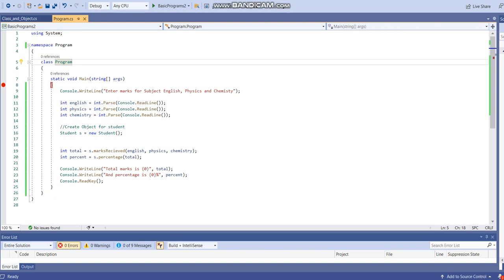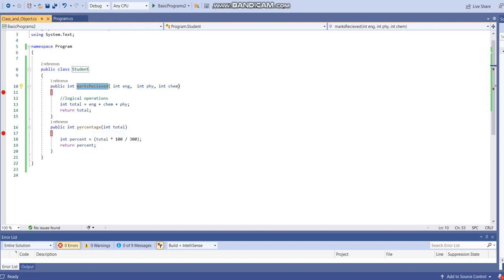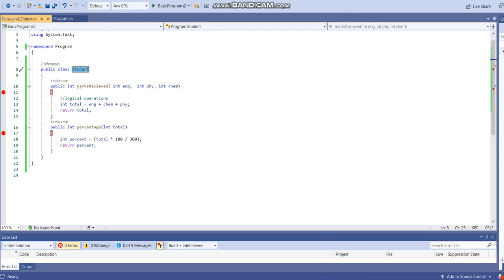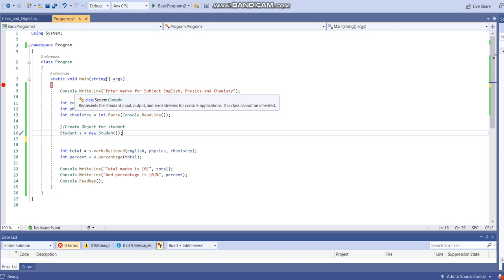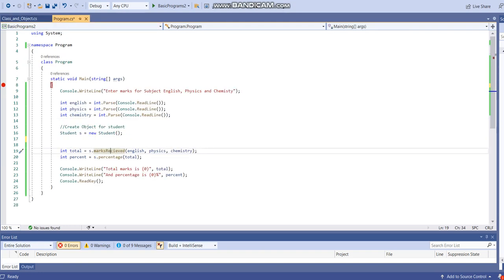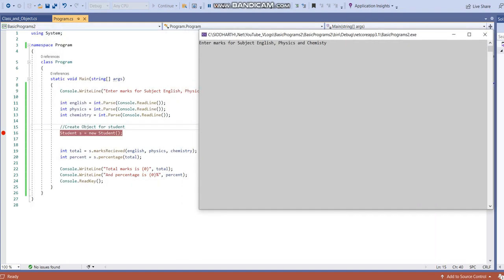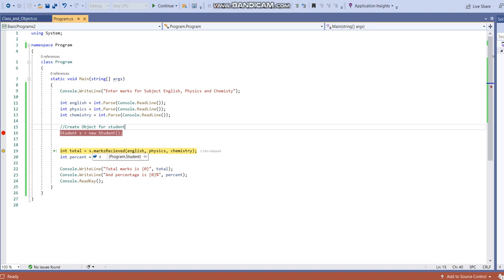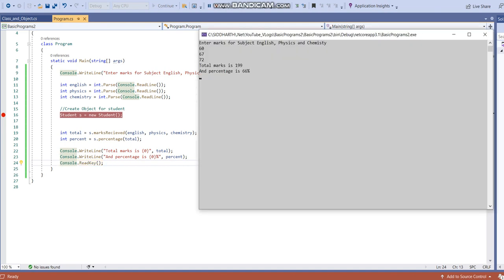1: Class method and object in C#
Understand the basic building blocks of an Object oriented program
1. Class
2. Method
3. Object